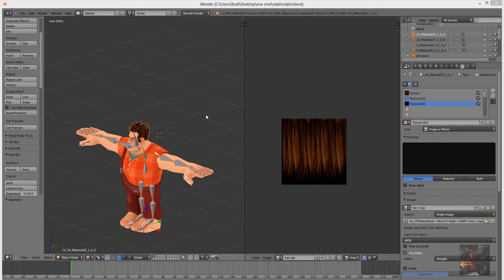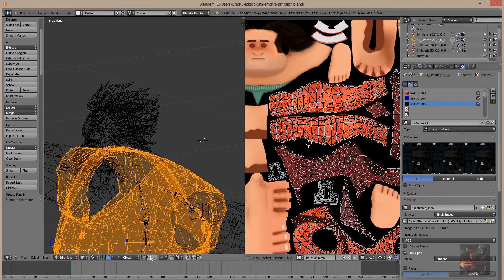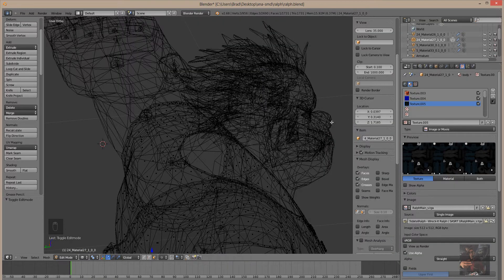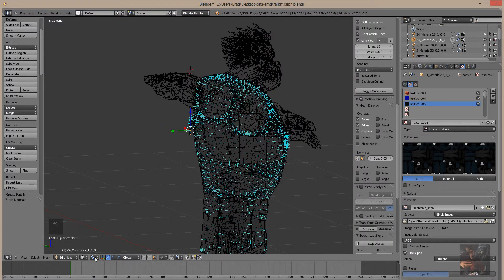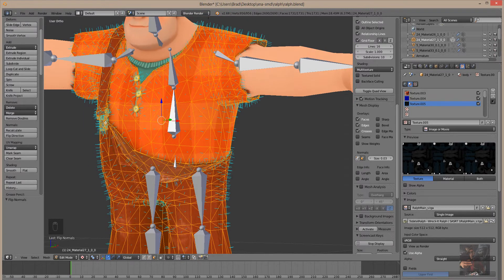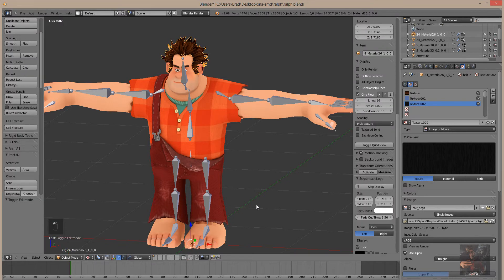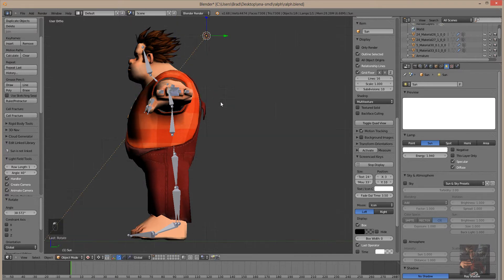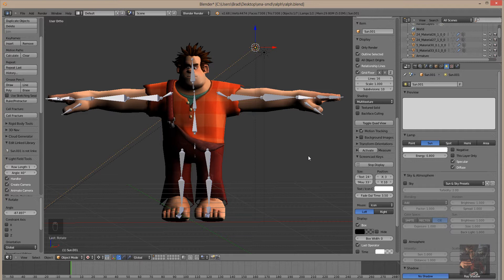SFM - Converting XNA Models for Use in SFM Pt08 - Further Discussion on Normals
This video shows you why having normals (the faces of the mesh) pointing the correct way is important.